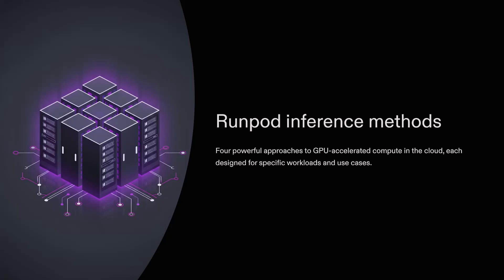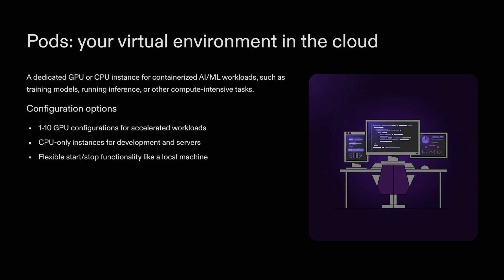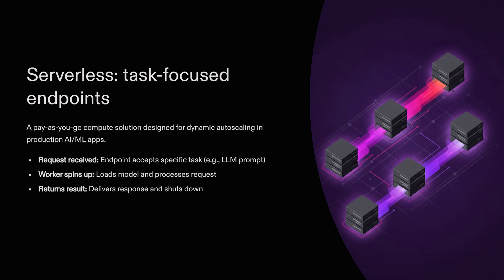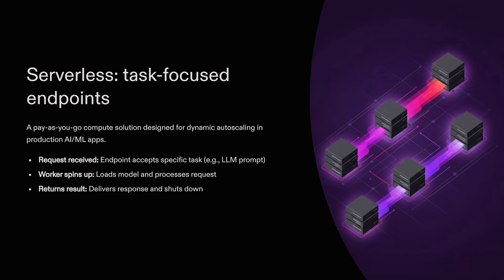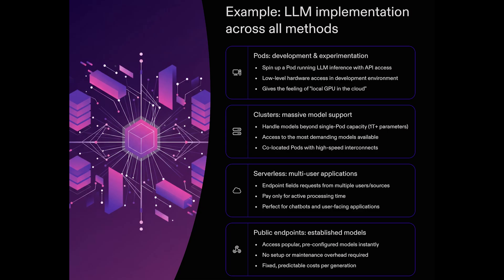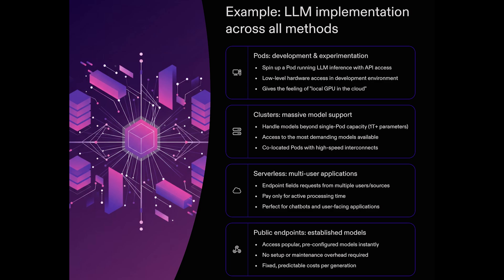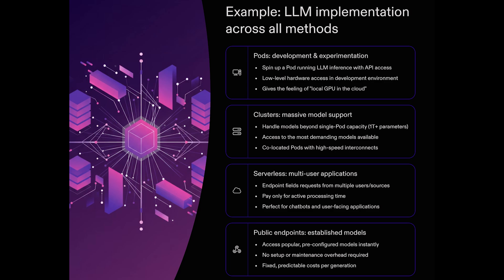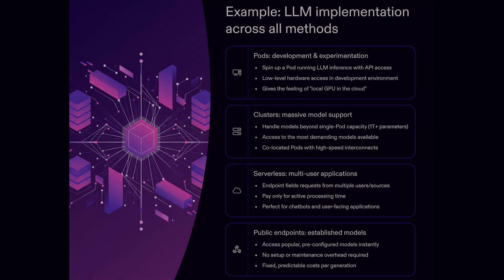High level overview of Runpod cloud architecture features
Quick high-level overview to describe the four main inference methods on Runpod: Pods, Serverless, Instant Clusters, and Public Endpoints. Find out what method is the best for your use case and the most efficient use of your GPU cloud spend. All four methods have varying levels of controllability -- Clusters and Pods can be connected to via Jupyter Notebook or a terminal for direct control, while Serverless and Public Endpoints are task-oriented methods intended on completing a very specific ask and returning a result.